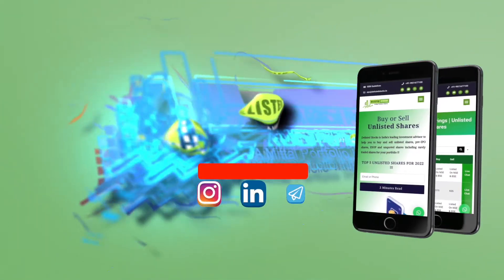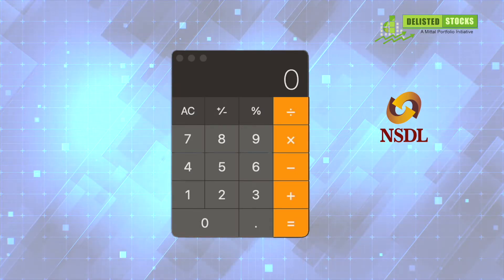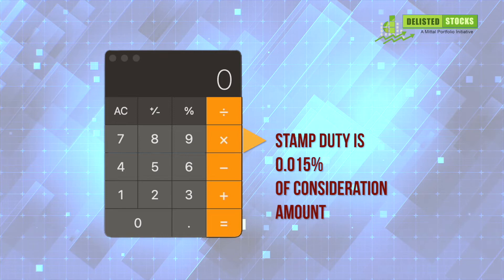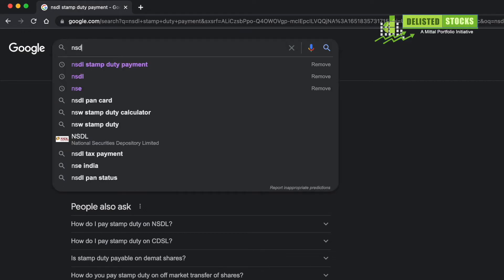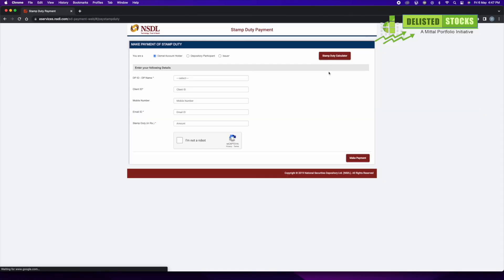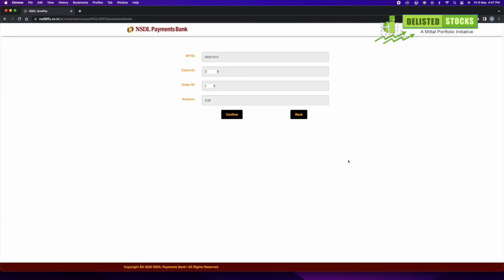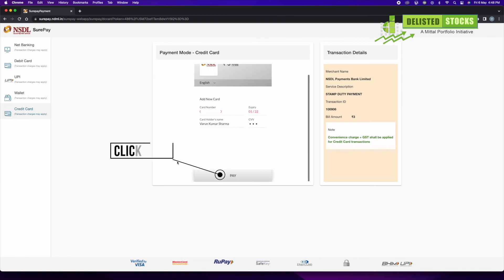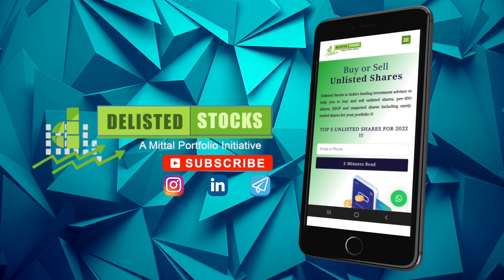NSDL stamp duty payment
This video consists of all the steps of Stamp duty calculation as well as how to pay stamp duty online on NSDL site.

Click on the link for payment of stamp duty

Fill up DP Id and DP Name
Client Id
Mobile number
Amount to be paid

Once confirm all details
Enter card details and
Verify OTP
And you will be redirected to the receipt of stamp duty paid
& You can download it too.